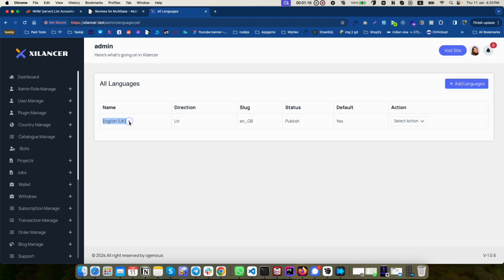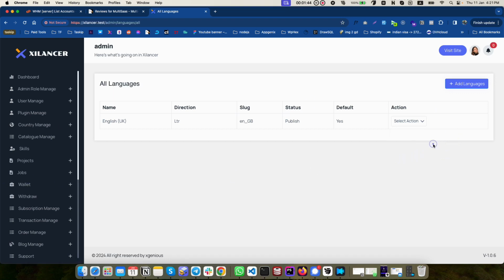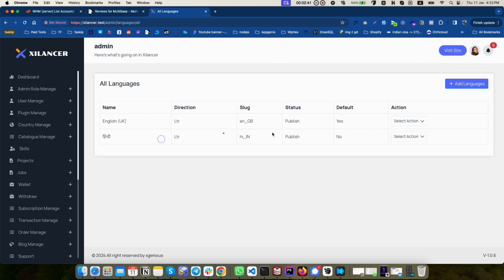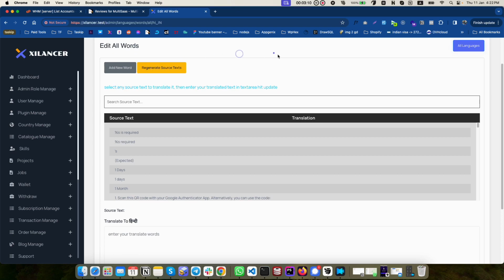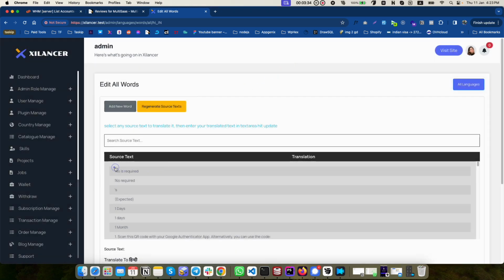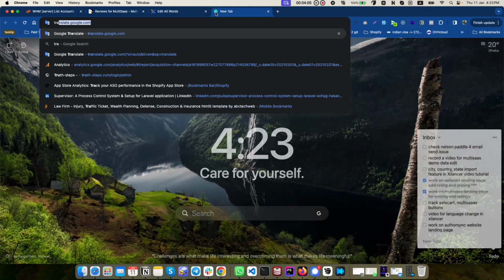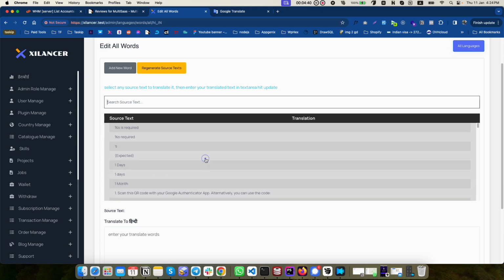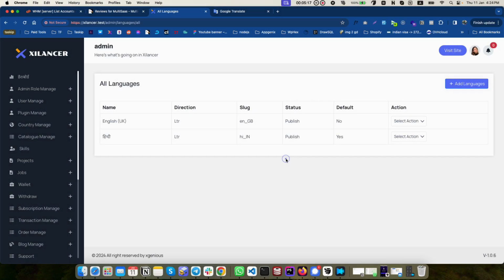how to add new language and translate words in Xilancer – Freelancer Marketplace Platform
Are you looking to make your Xilancer freelancer marketplace platform more accessible to a global audience? In this step-by-step tutorial, we'll guide you through the process of adding a new language and translating words to cater to a diverse user base.

🌐 Key Steps Covered:

Language Create: Learn how to add a new language to your Xilancer platform effortlessly.

Translation Management: Discover the translation management tools built into Xilancer, making it easy to modify text throughout your site.

Have any questions or want to share your experiences?